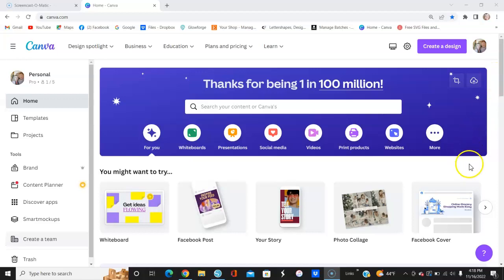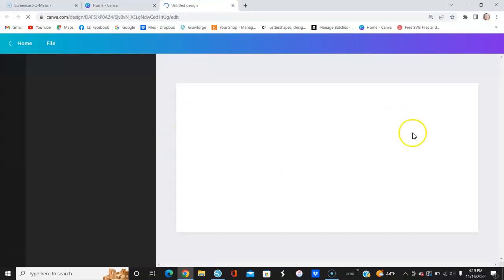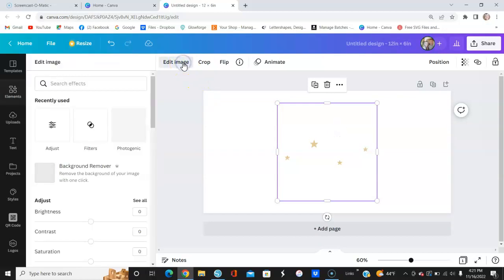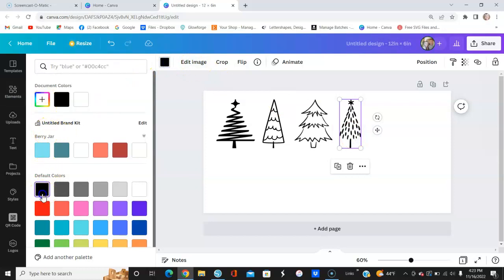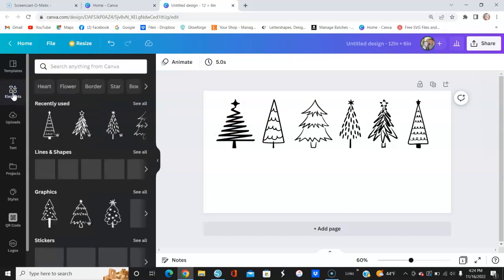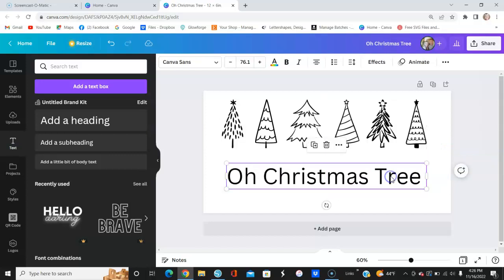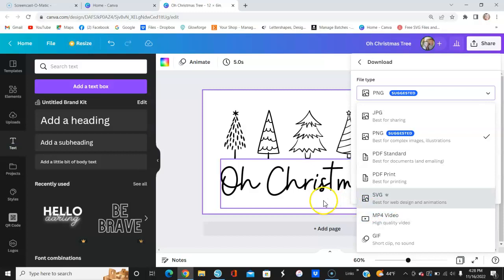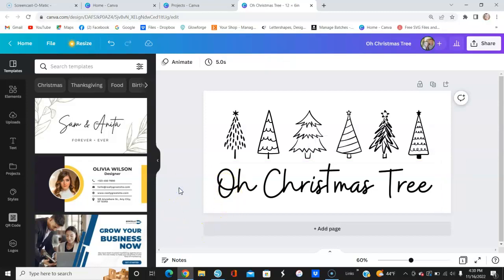Canva Tutorial for creating files for Ikonart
Simple steps for using Canva to create artwork to use for making designs for Ikonart.